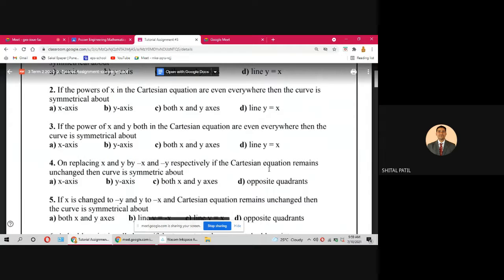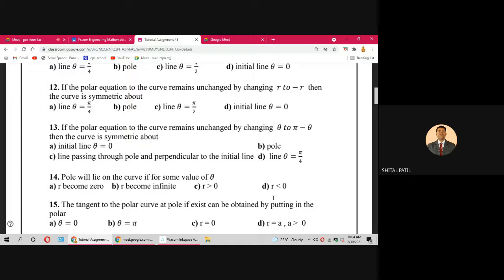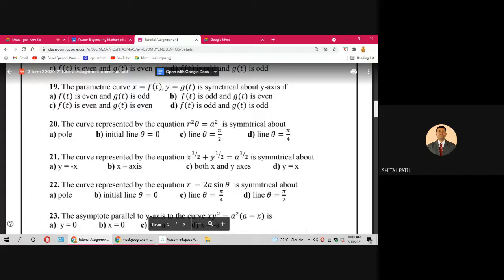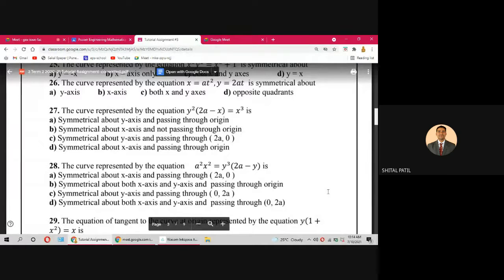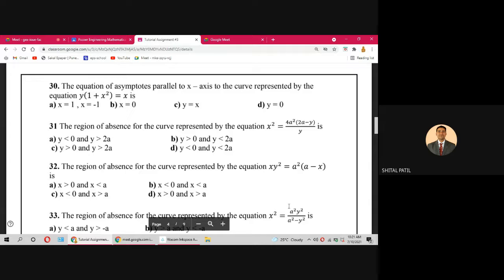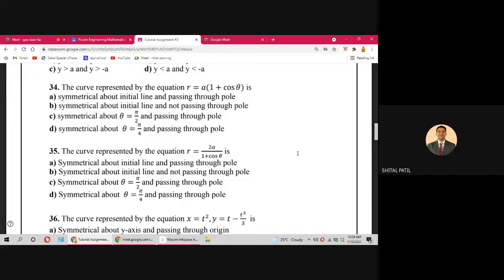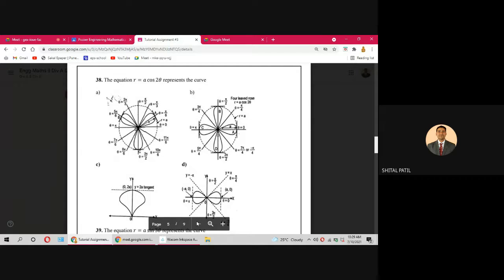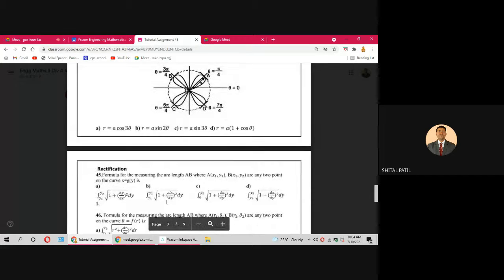Remedial Lecture MCQs of Unit 4 10 7 21